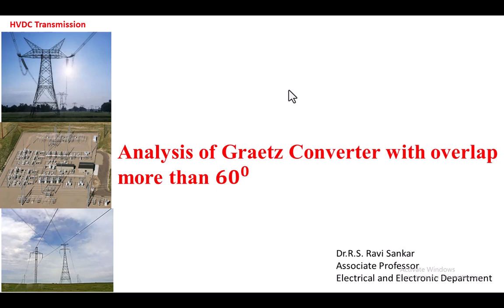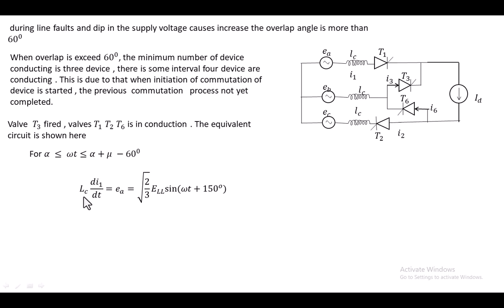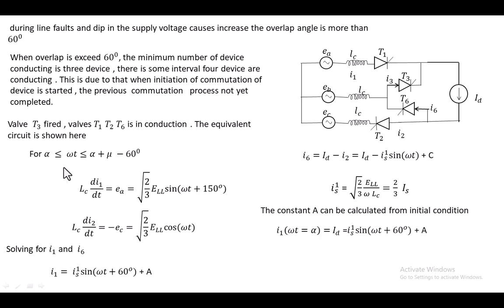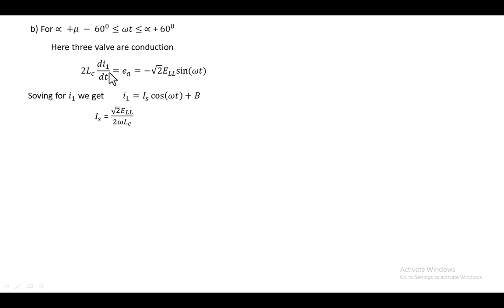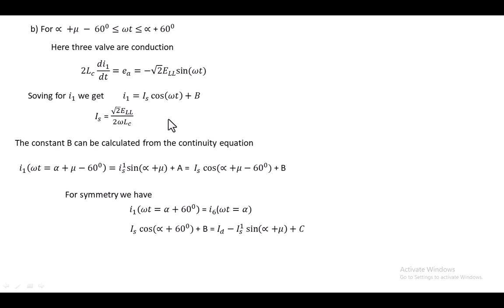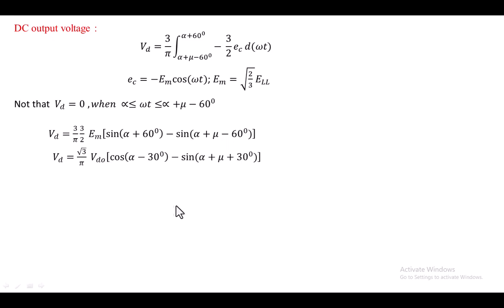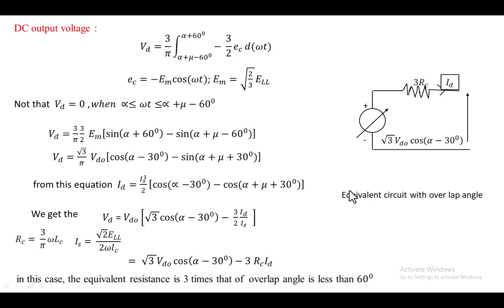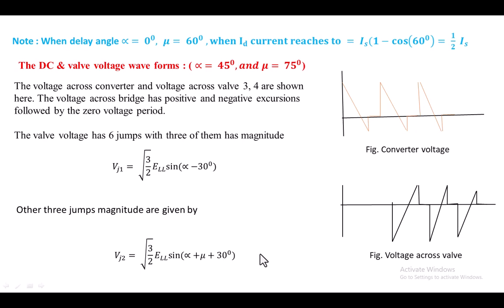Graetz converter with overlap angle more than 60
analysies of converter with overlap angle more than 60 is illustrated